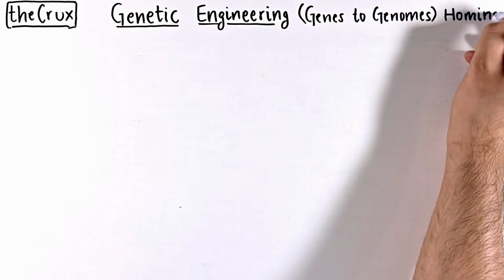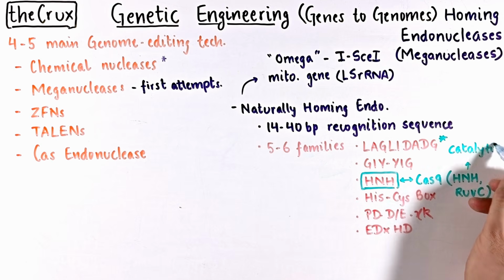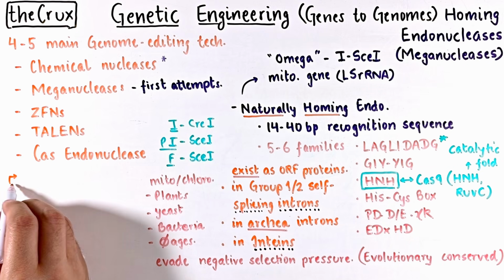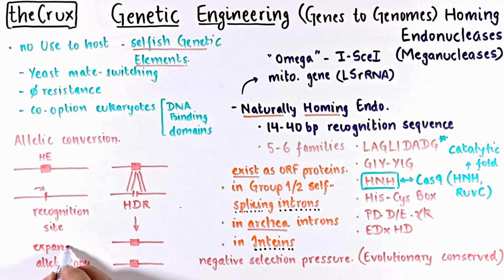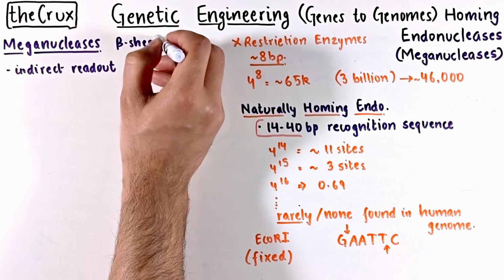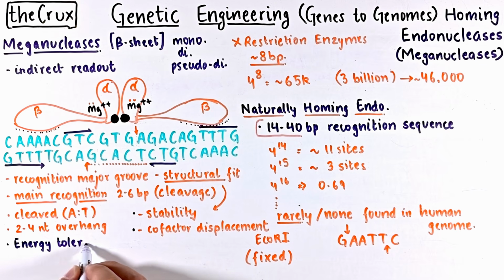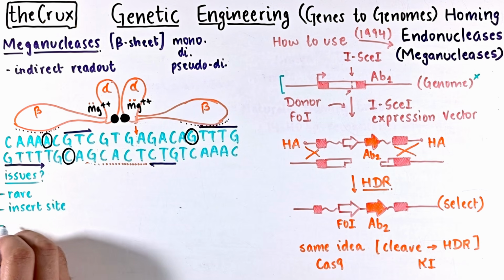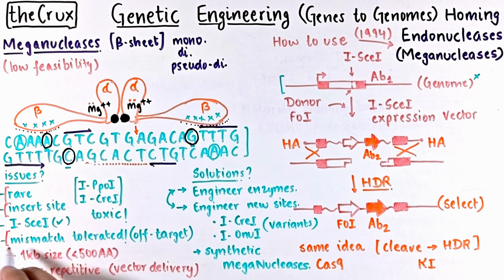Meganucleases (Homing Endonucleases)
What are meganucleases and homing endonucleases? How do they differ from traditional restriction enzymes when recognizing massive 14-40 base pair DNA sequences? How are they utilized for genetic engineering and homology-directed repair? In this video, I discuss the original genome-editing technology of the 90s, detailing the biology of these "selfish" genetic elements hidden within introns and inteins. The video dives into their unique structural fit mechanism for DNA cleavage and highlights early gene-editing experiments, like Maria Jasin's 1994 work with I-SceI. Finally, we cover the limitations of meganucleases, such as unpredictable site recognition and cellular toxicity.

00:00 Megnucleases
00:55 Meganclease family
04:16 DNA recognition and cleavage
07:19 Genetic engineering
08:09 Practical issues